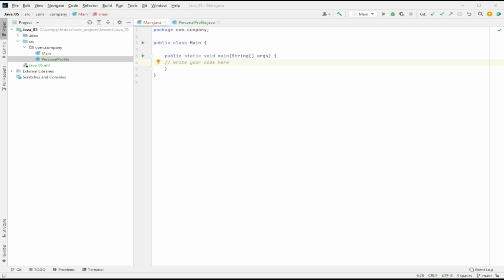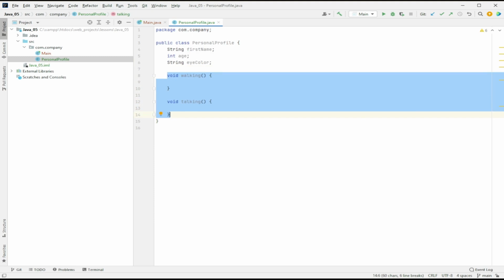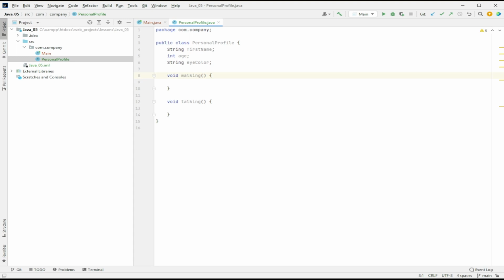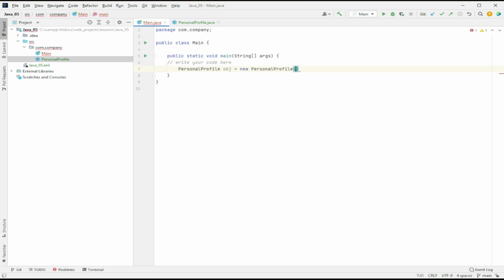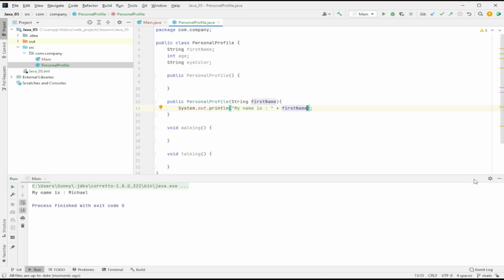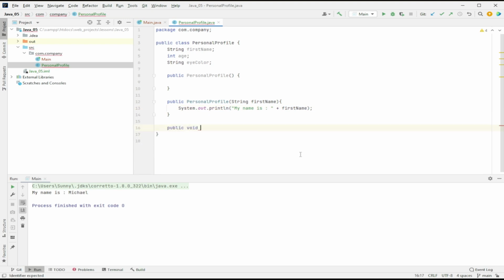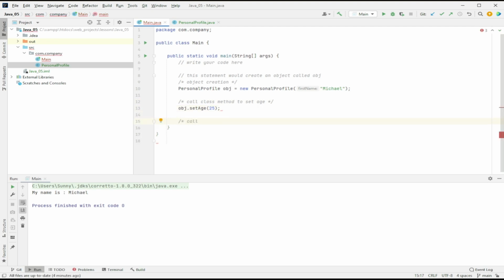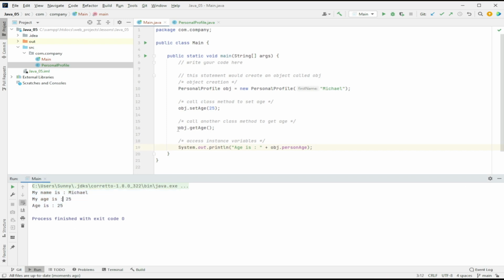PART 2 | JAVA OBJECTS AND CLASSES | BASICS OF JAVA TUTORIALS